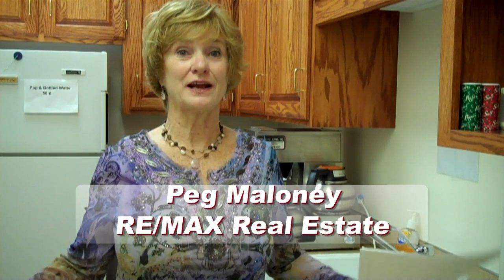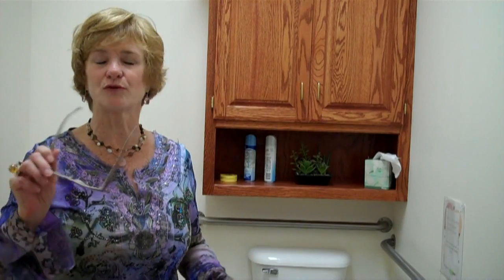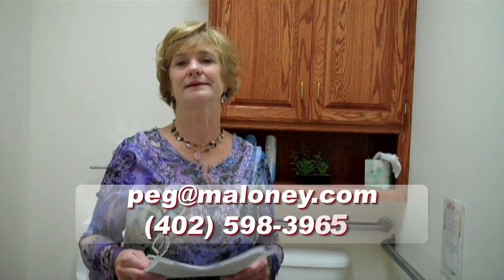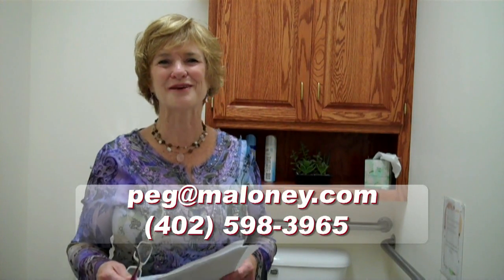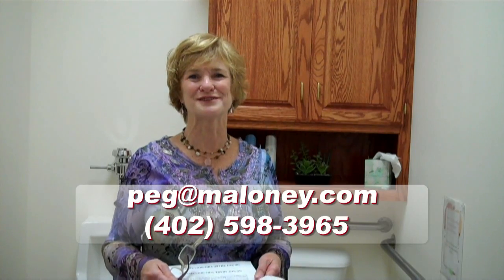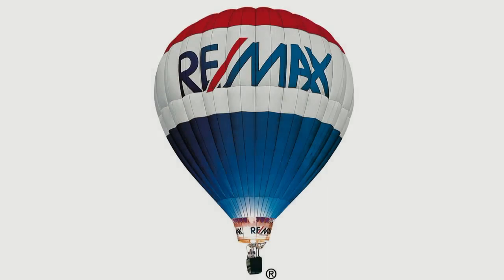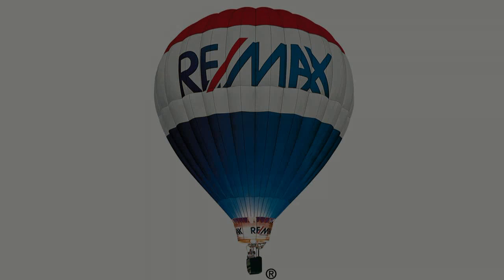Peg Maloney - Want to Add Value to Your Home? Get Into the Kitchen and the Bathroom!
- When buyers come to look at your home, they pay immediate attention to two areas -- the kitchen and the bathroom. So, naturally, you want those two areas to shine because they can give you the greatest payback in terms of sale price. To learn how to make cost-effective improvements to the kitchen and the bedroom, go right now to my blog for some helpful advice!